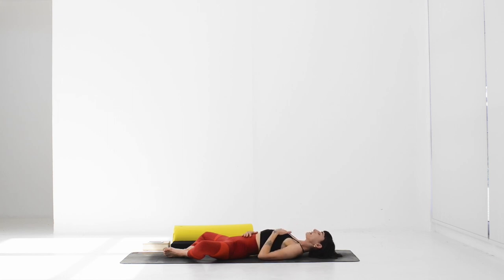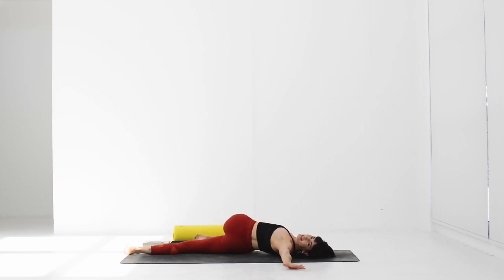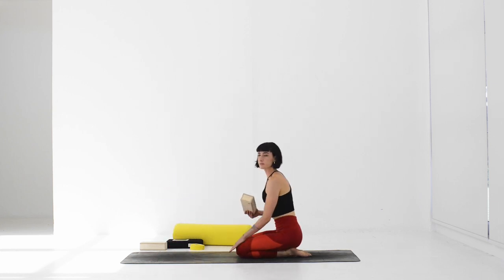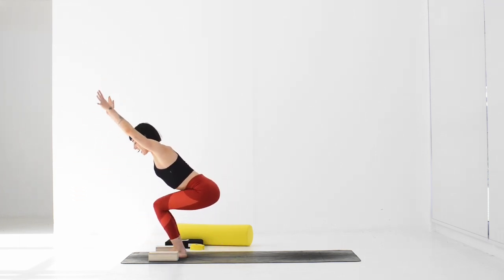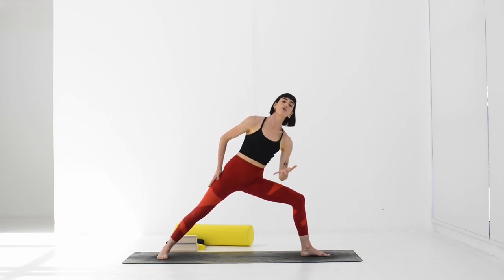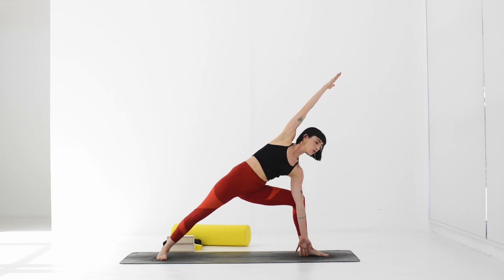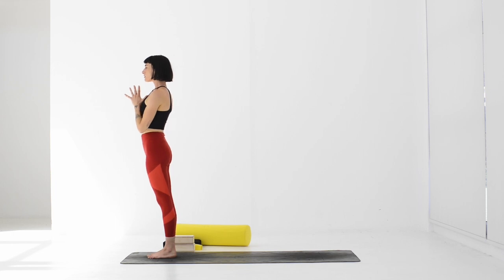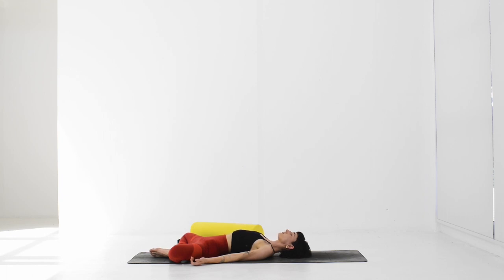Handstands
This is an all level vinyasa yoga class. Even if you don't have a handstand practice this class helps you build the core awareness and confidence to begin standing on your hands. If you already have a handstand practice this a great class for refining your technique !

2 x yoga blocks are  recommended

Level 1+